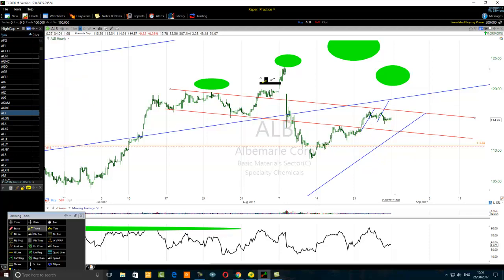How To Swing Trade ABCD Chart Pattern Like A Pro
Learn how to swing trade in the financial markets using the
ABCD chart pattern precisely.  Start combining a viable top-down
trading method with the ABCD pattern technical swing trading like
a professional swing trader.
Get started.